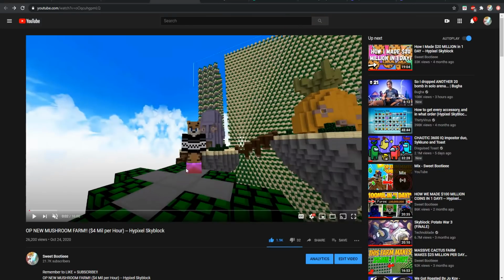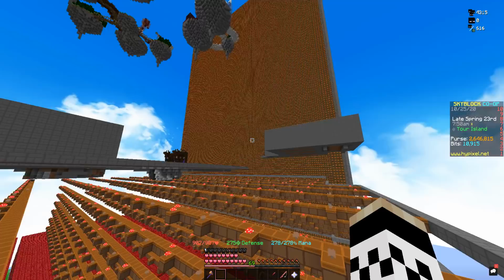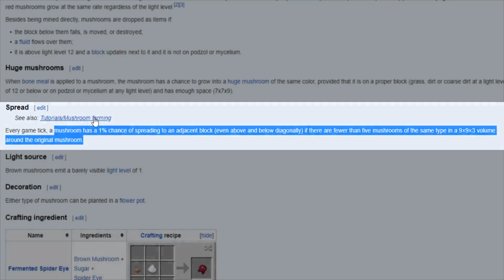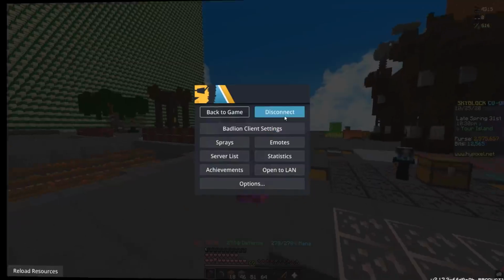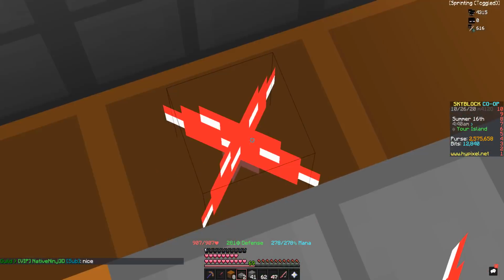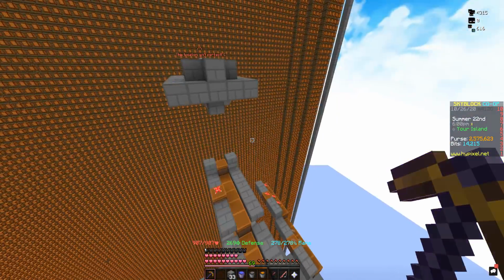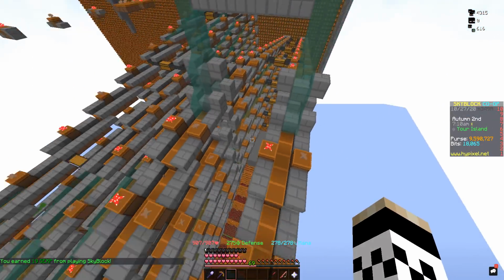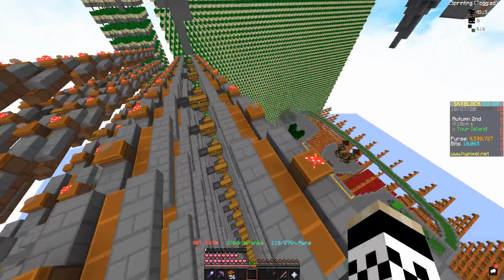*NEW* 500 IQ AFK Mushroom Farm -- Hypixel Skyblock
Hypixel Skyblock Ep. 55

Hypixel Minecraft
Hypixel Skyblock Lets Play
Hypixel Skyblock Beginner
How to hypixel skyblock
SweetBootiee